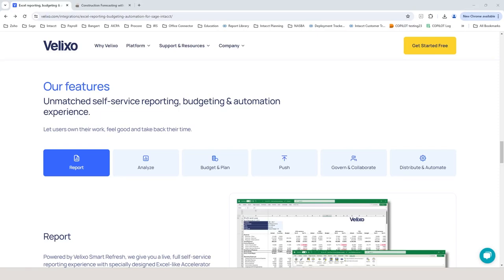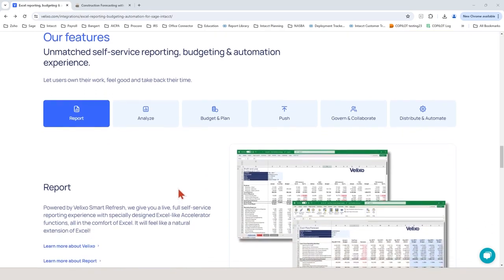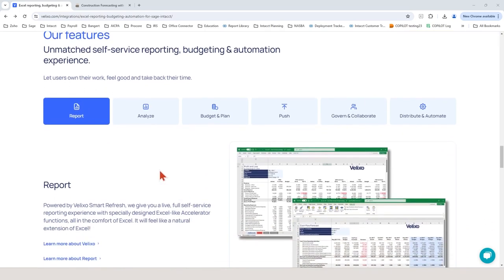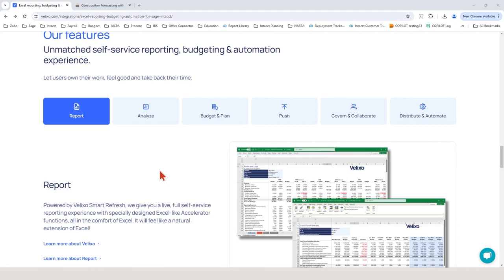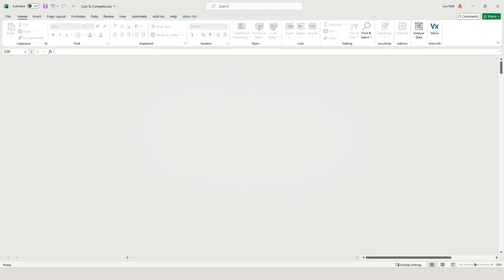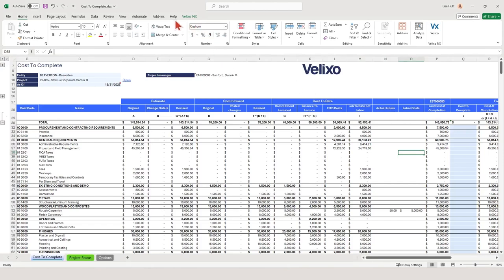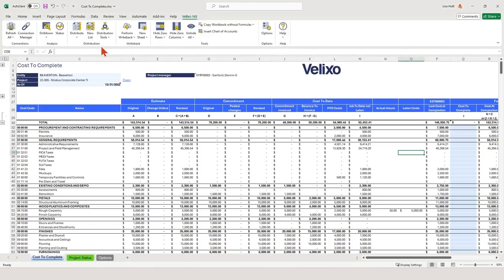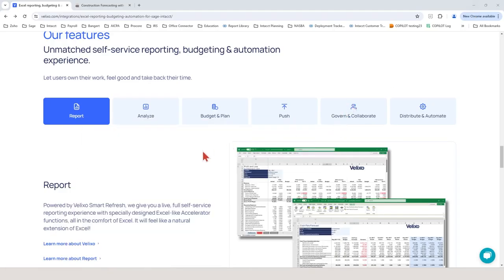Construction Forecasting with Velixo + Sage Intacct Construction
Introducing Velixo, an Excel add-in that seamlessly integrates with Sage Intacct to enhance your financial reporting and project forecasting capabilities. With Velixo, you can pull data from Sage Intacct into Excel for organized analysis, consolidation, and detailed reporting.